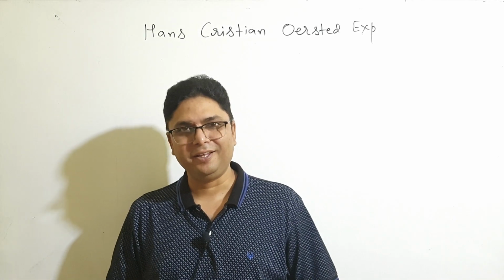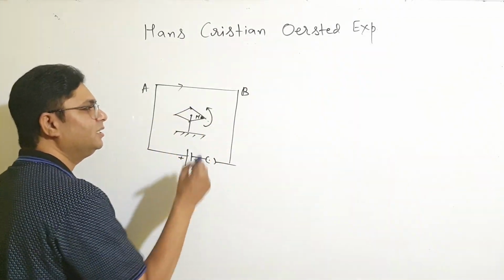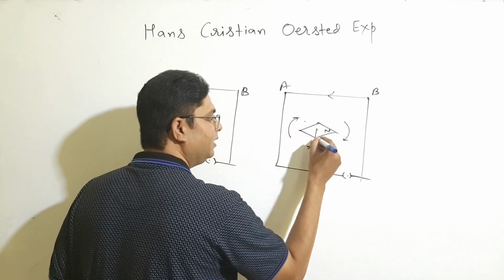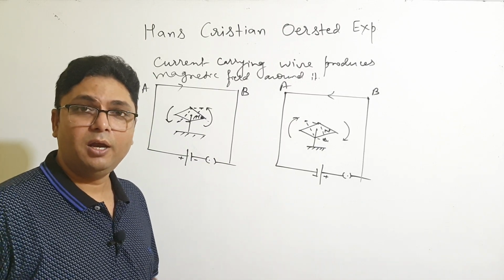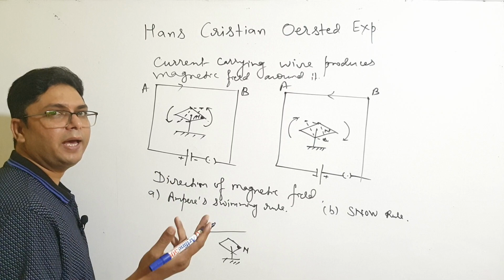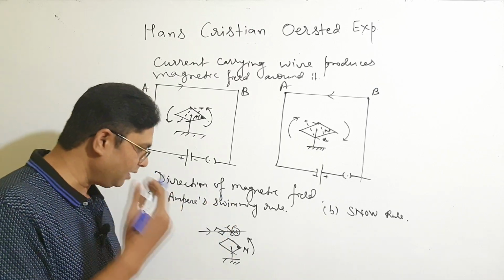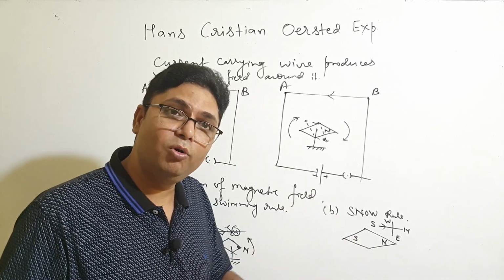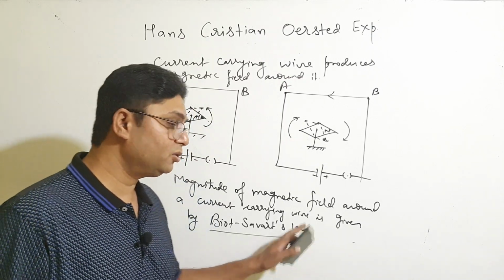Hans Christian Orested Experiment |Class12| Chapter 4